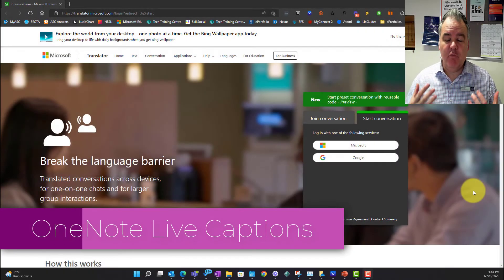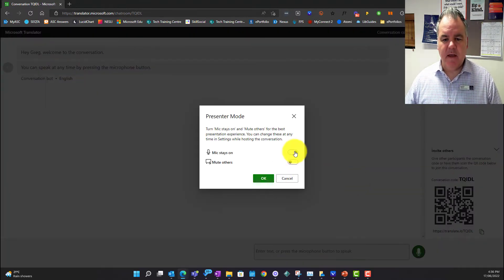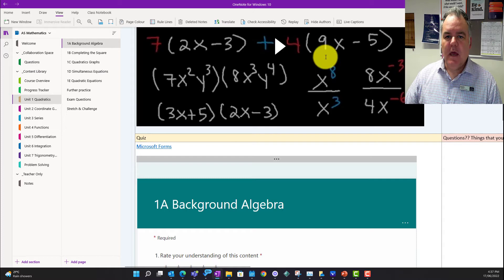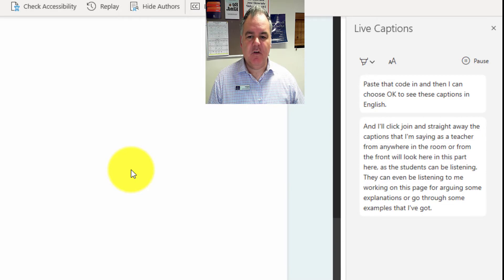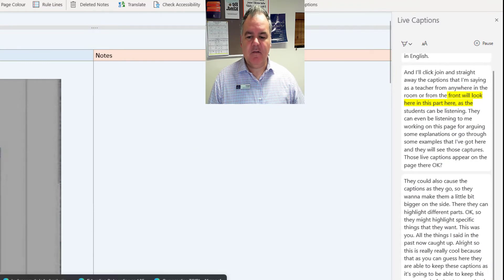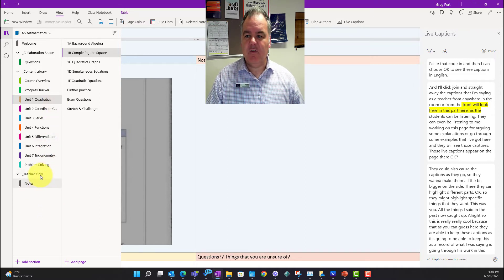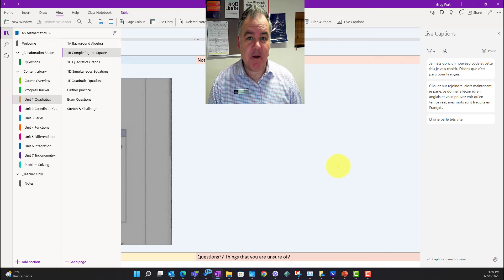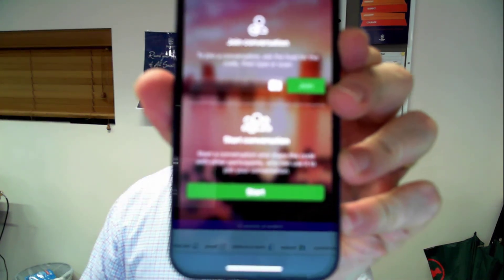Live Captions in OneNote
With Live Captions students can get a real-time translation of what you are saying into the language of their choice.